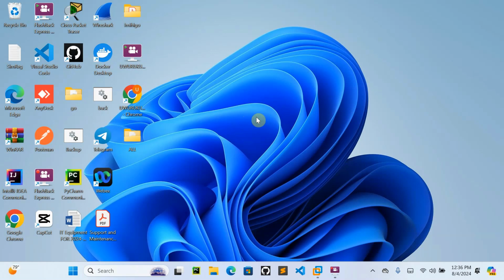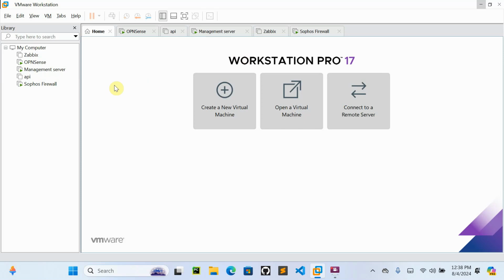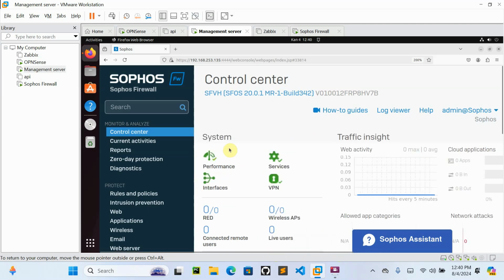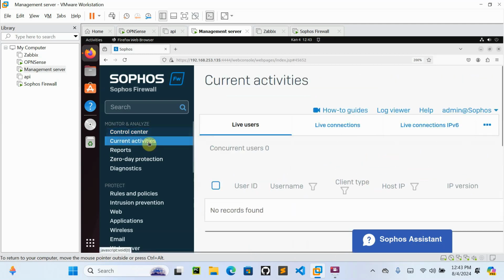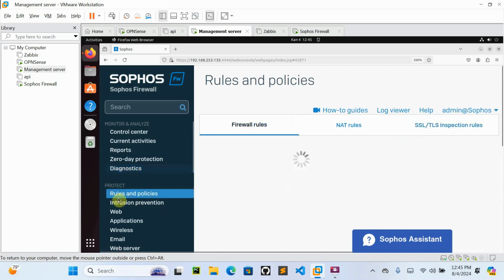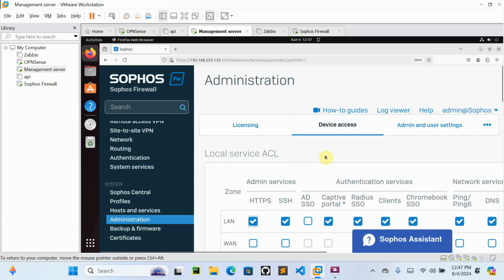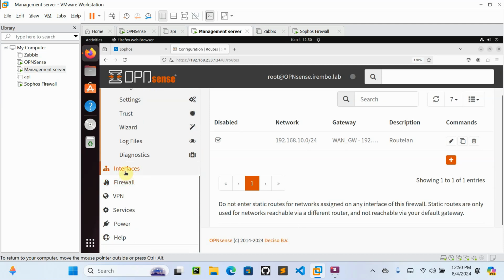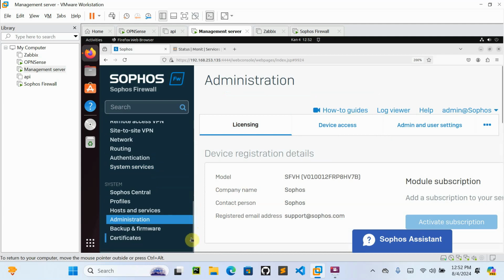1 Installing and configure a Company Network : Introduction : Sophos XG firewall and OPNsense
Introduction to Installing a Company Network
A company network forms the backbone of its communication, data transfer, and resource sharing capabilities. Installing a robust, secure, and efficient network is essential for ensuring smooth business operations. This document outlines the process of setting up a company network, focusing on key aspects such as network design, hardware requirements, software configuration, and security measures.